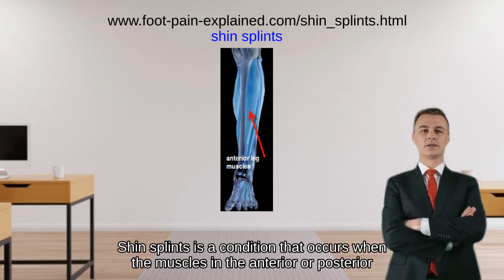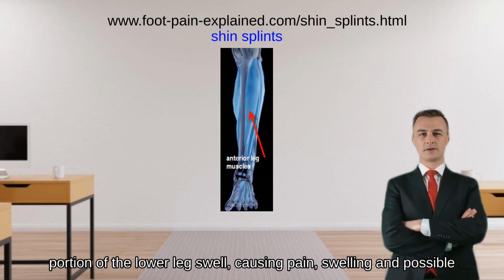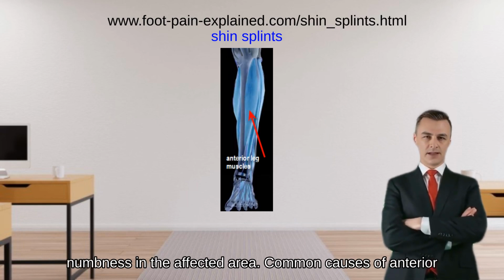shin splints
What causes shin splints and how do you treat them